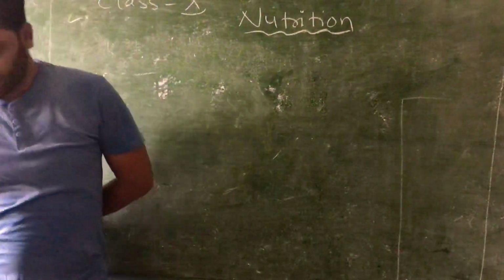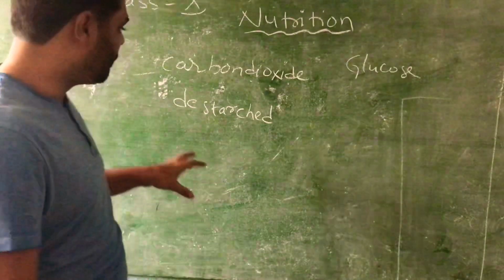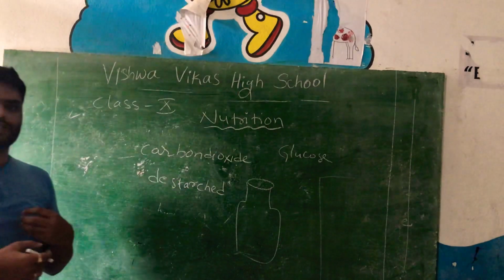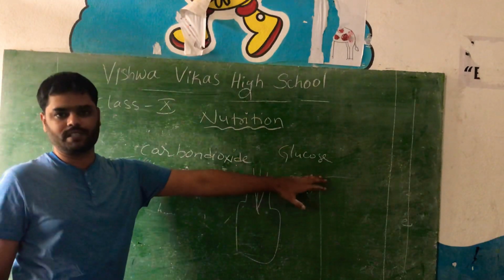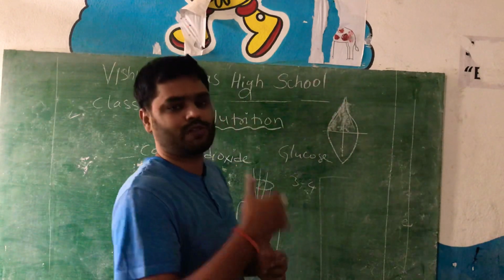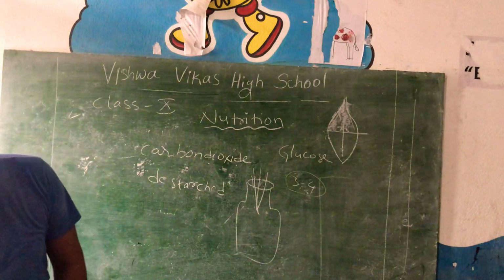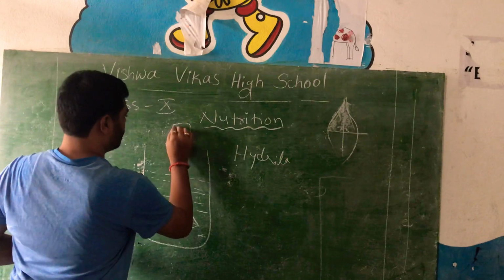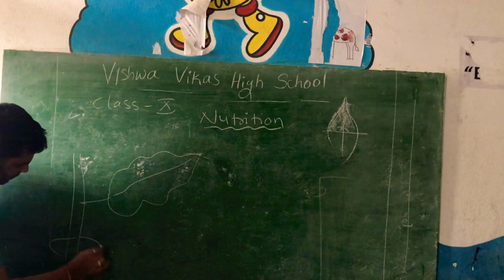Vishwa Vikas 10th Biological Science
Nutrition day 2 session 1.1